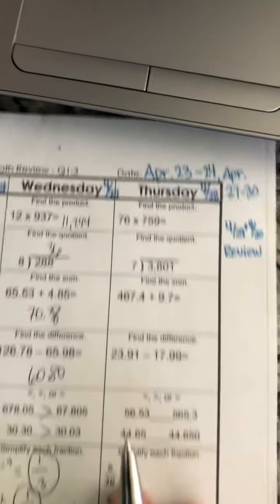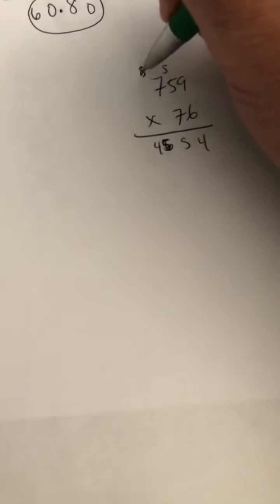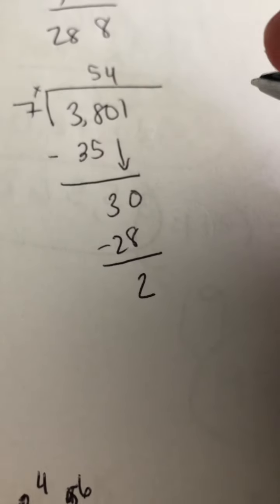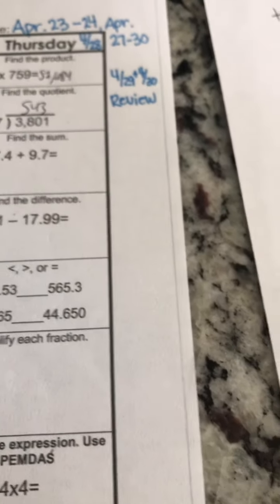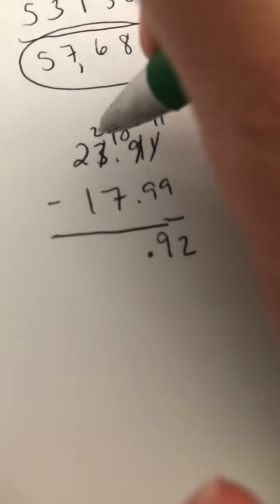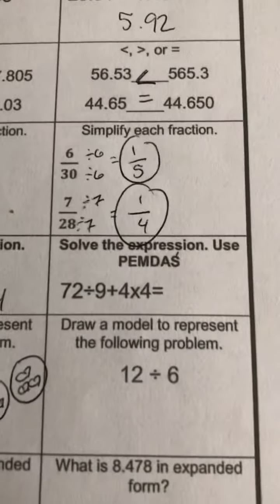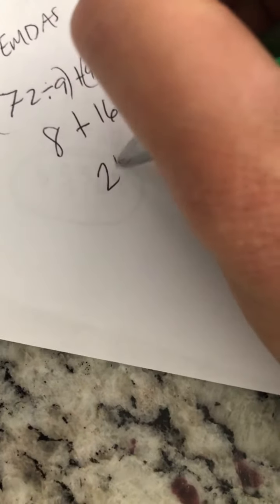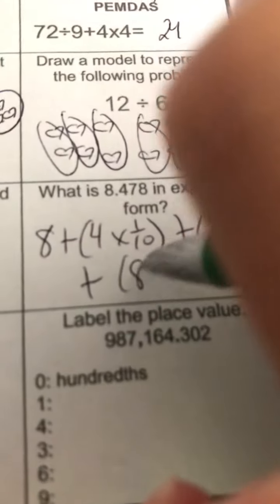Spiral Review Q1:3 Thursday (4 of 4)